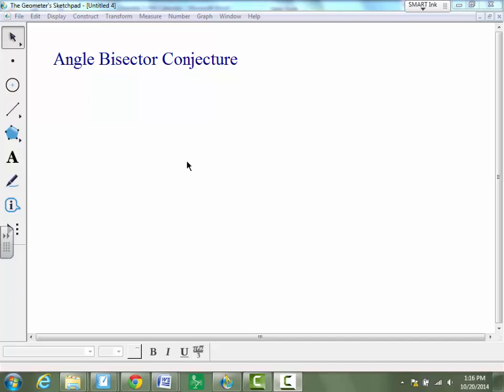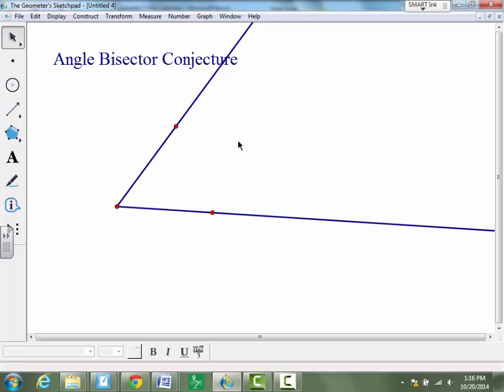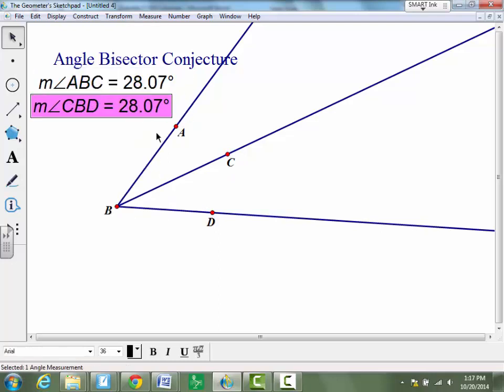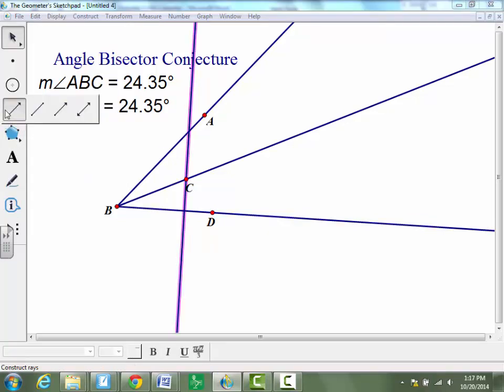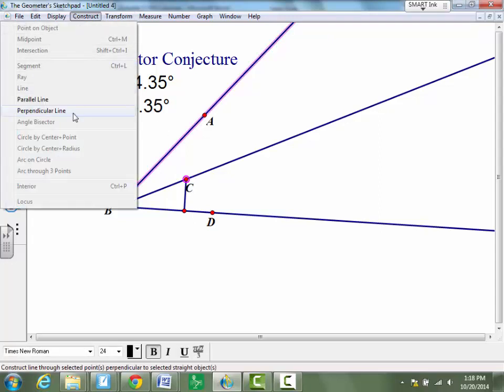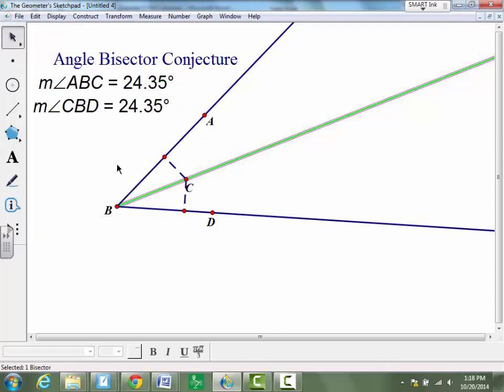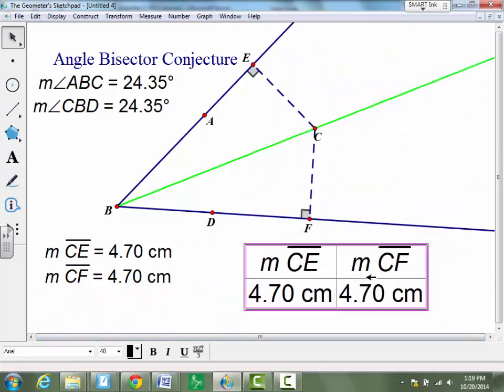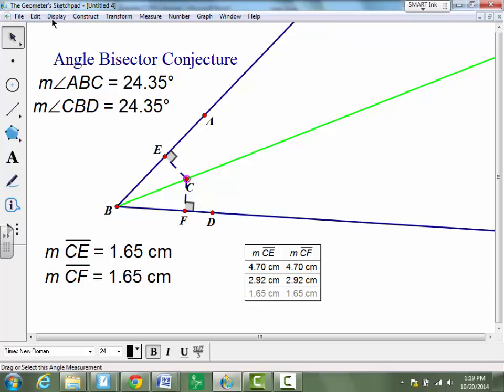Angle Bisector Conjecture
Chapter 3 Dictionary Part 1 - Angle Bisector Conjecture